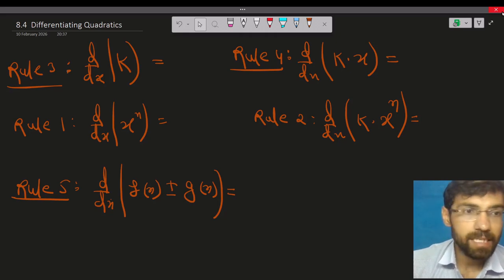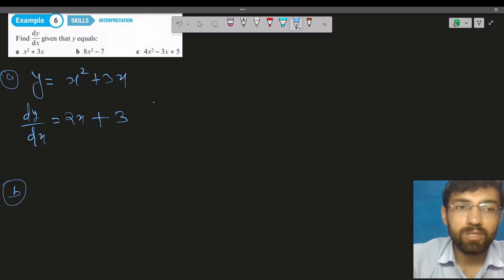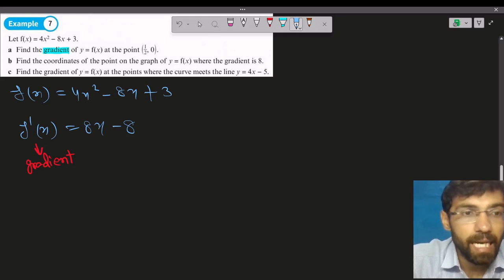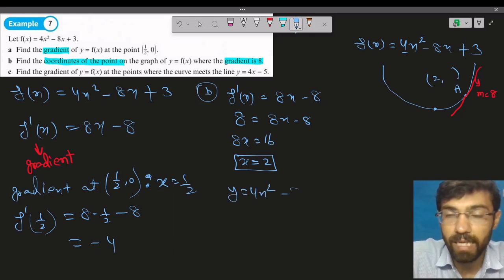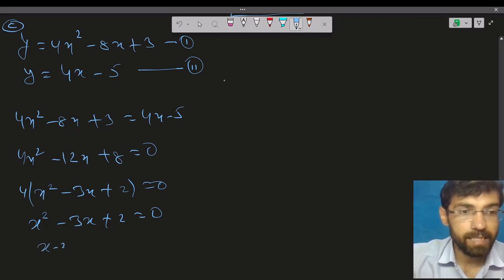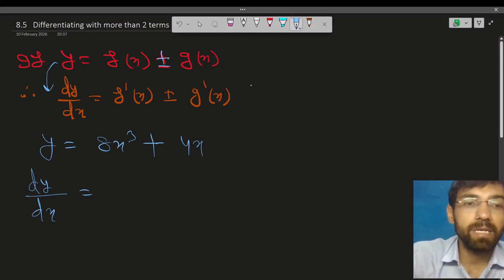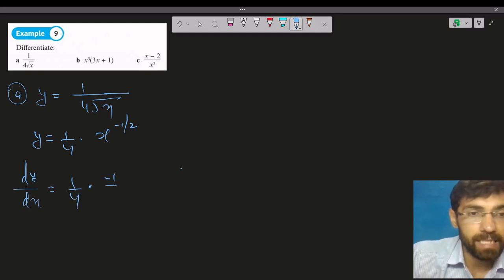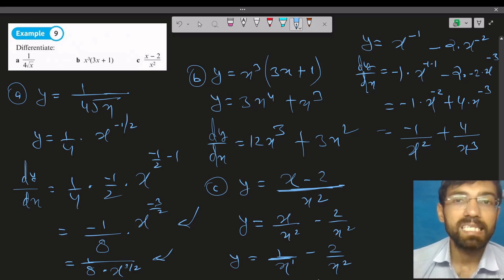Differentiation Made EASY in 18 Minutes | Part 2 | Differentiate ANY Function 🚀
edexcel pure maths 1|  a level differentiation | igcse differentiation | differentiation | differentiation tricks | how to differentiate any function
differentiation in 18 minutes

Struggling with differentiation? 🤯
In this video, I will teach you how to differentiate ANY function in just 18 minutes — step by step in the easiest way possible!

Perfect for :
Cambridge AS and A Level
Pearson Edexcel IAL / IAS
IGCSE